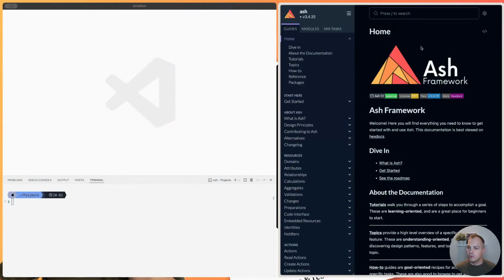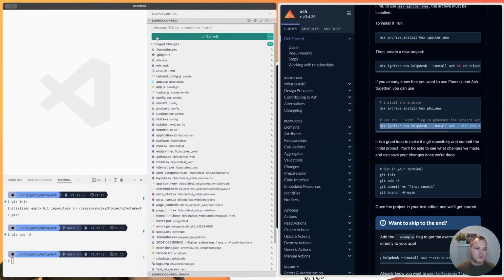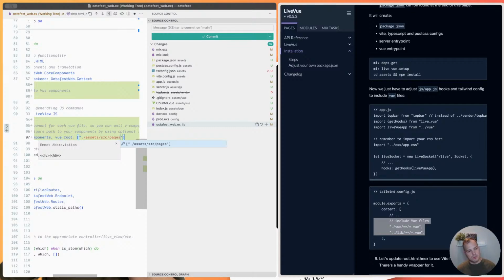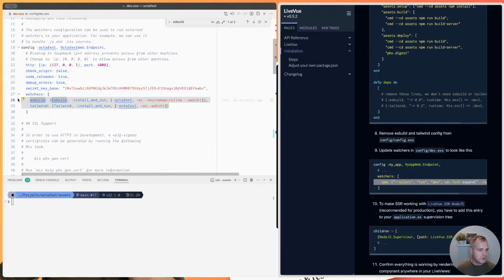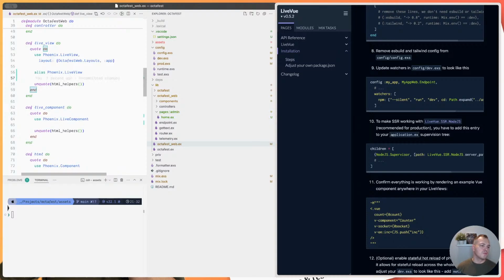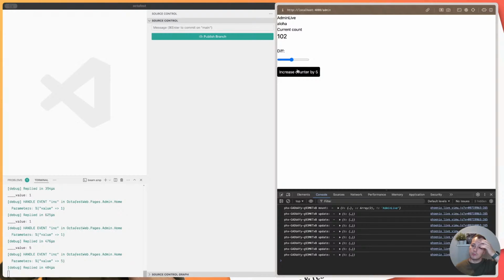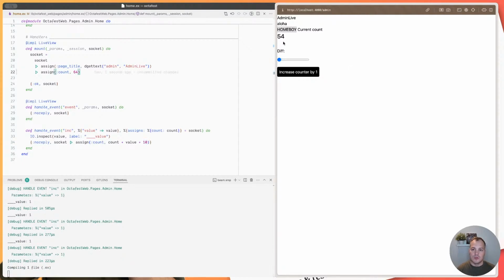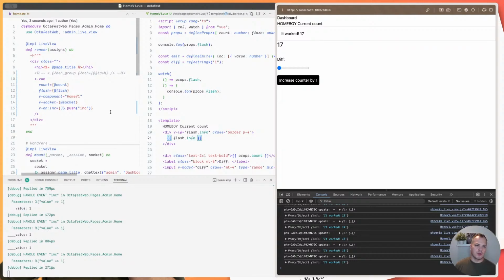Building "Octafest" PART: 01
Watch me move an old saas from Laravel/Vue to Phoenix:
- Adding Ash
- Adding LiveVue
- Adding CLDR

Using Elixir, Phoenix, Liveview, Ash, LiveVue, Tailwind